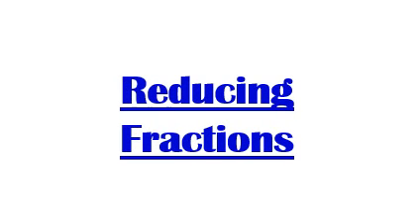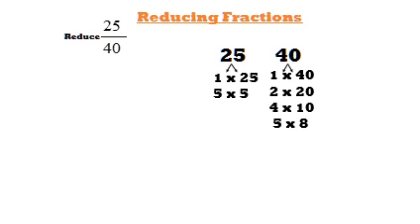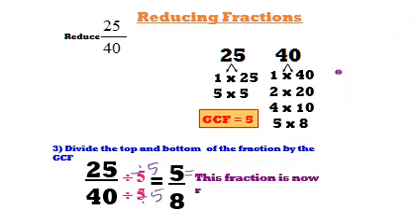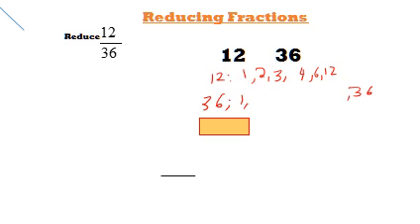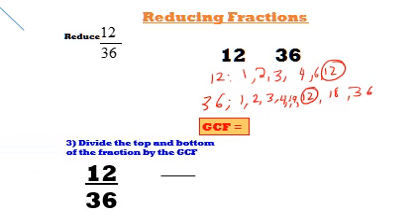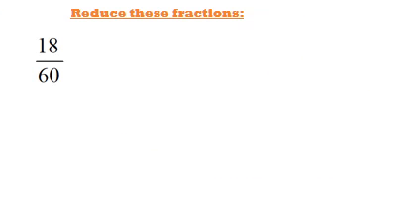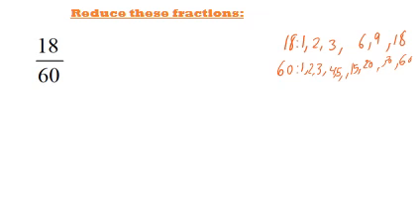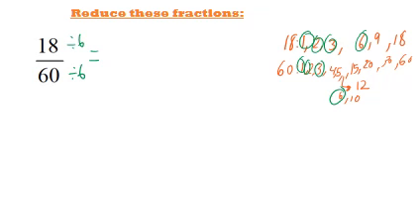Week 6 simplifying fractions